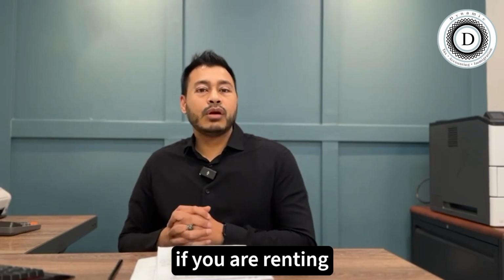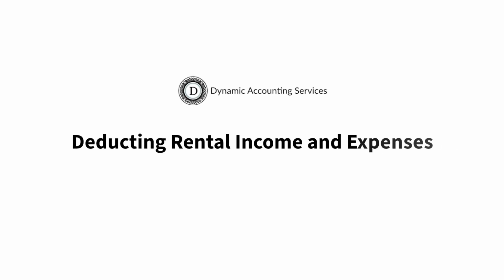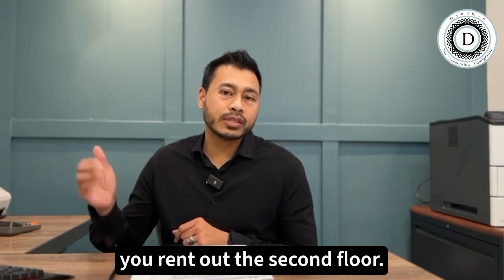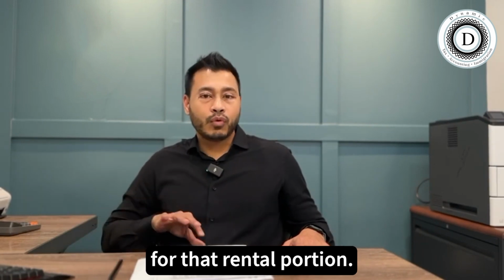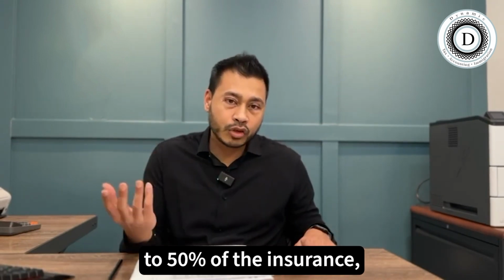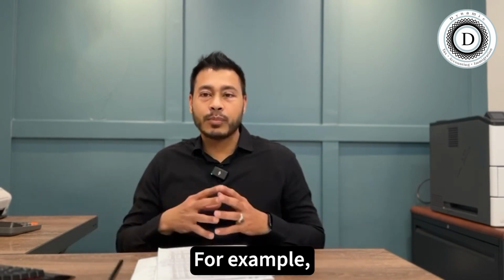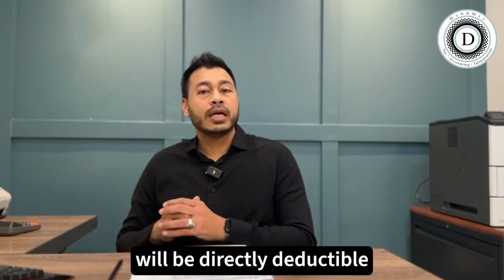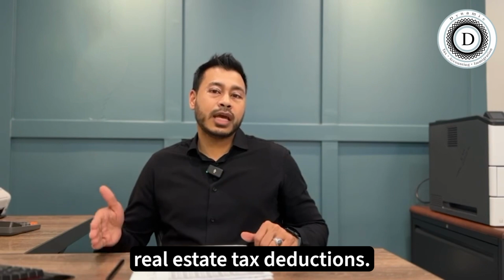Maximizing Tax Benefits | Understanding Home Ownership, Mortgage Interest | and Rental Deductions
Maximizing Tax Benefits | Understanding Home Ownership, Mortgage Interest | and Rental Deductions | Dynamic Tax

Unlock the potential of tax benefits associated with home ownership, mortgage interest, and rental deductions in this informative video by Dynamic Tax. Our experts delve into the intricacies of leveraging these tax advantages to optimize your financial strategy. Learn how to maximize deductions for mortgage interest payments, property taxes, and other expenses related to home ownership. Discover valuable insights into rental property deductions, including depreciation, maintenance costs, and more. Whether you're a homeowner or a landlord, understanding these tax benefits can help you save money and build wealth.